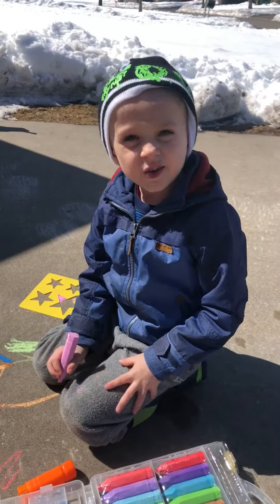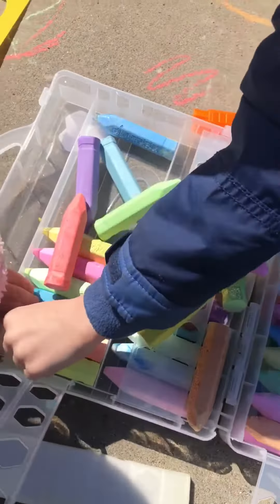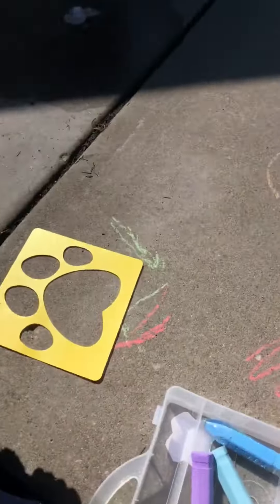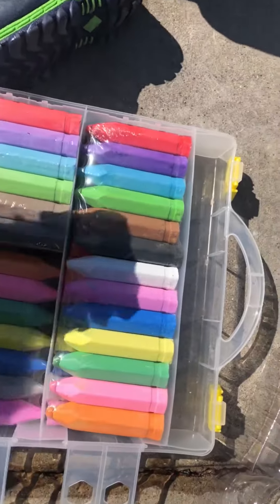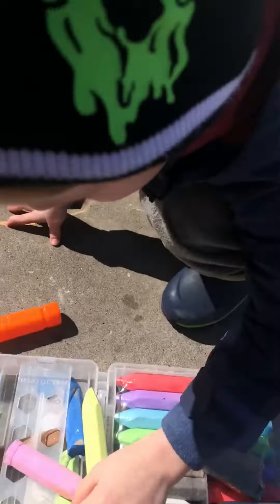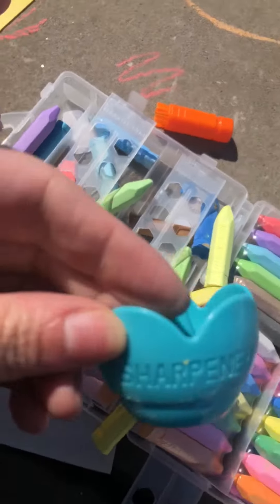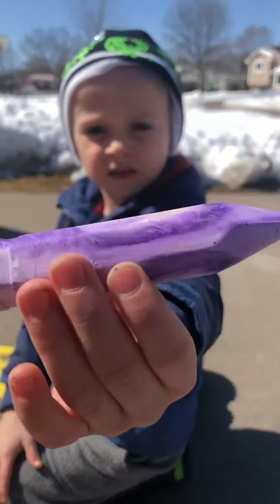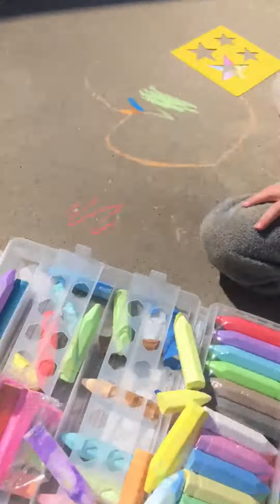Fun with chalk outside ! Glitter and neon colors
testing out our new chalk!